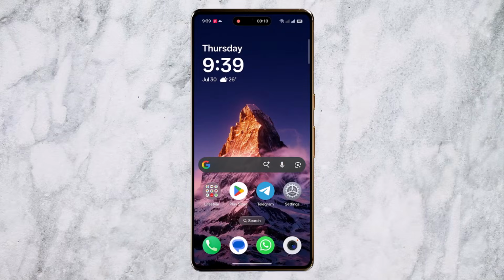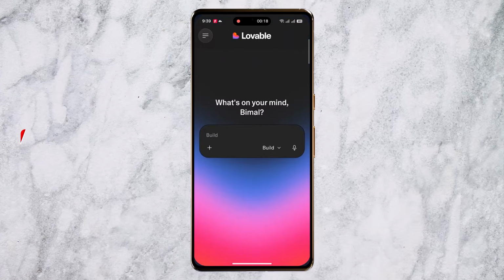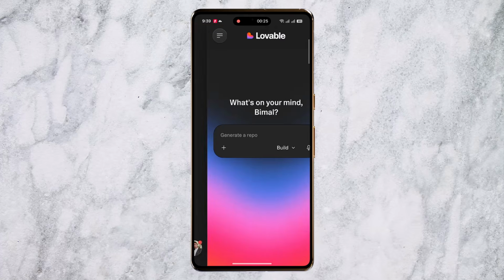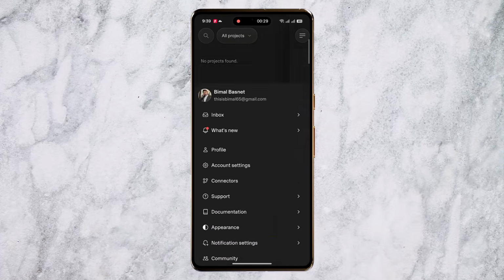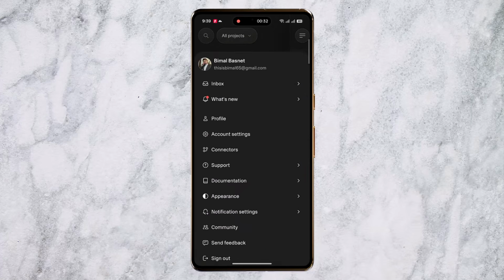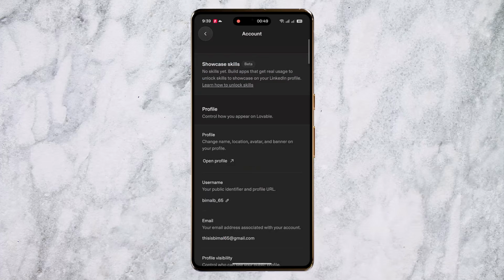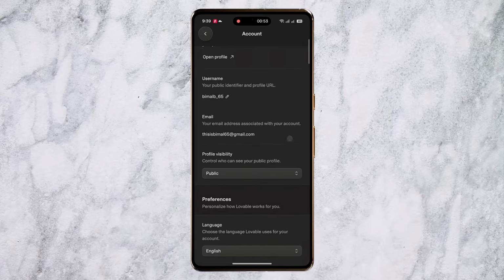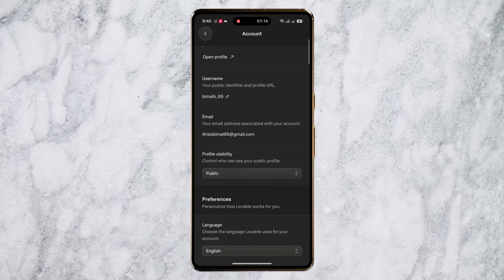How to Change Lovable Account Email Address | Update Your Lovable Email 2026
We'll walk through each step clearly, ensuring you can follow along with ease. Don't miss out on keeping your Lovable account information current and secure. Watch now to confidently change your Lovable email and ensure seamless access to your account!